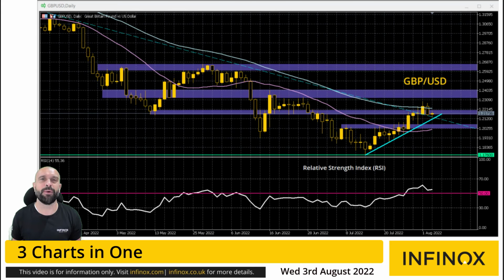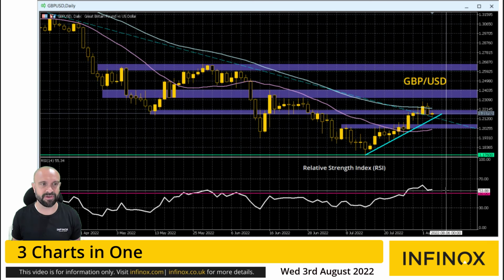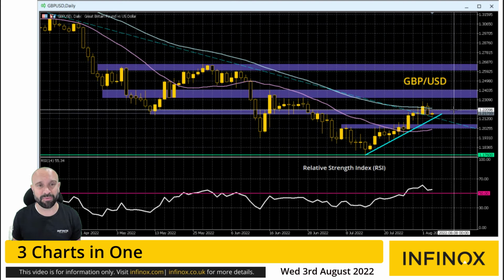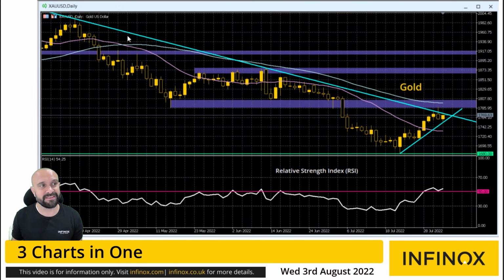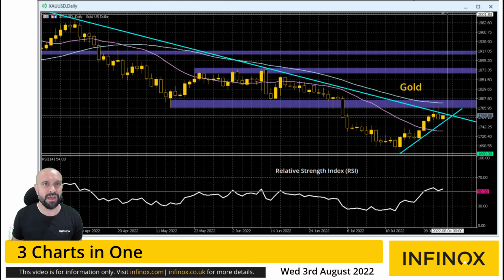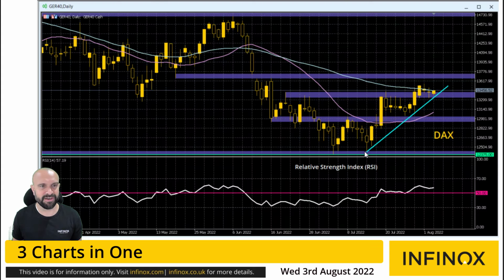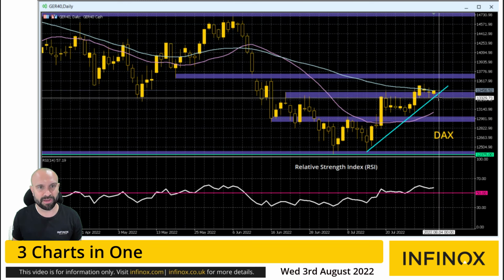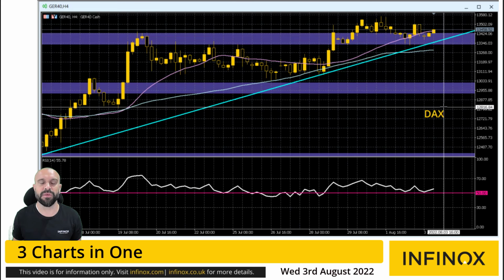Episode 190 | 3 Charts in 1 | 03 August 2022 | GBP/USD, Gold (XAUUSD), German DAX (GER40)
There has been a decisive unwinding in the last two weeks. A near-term dollar correction and a risk recovery now mean that major markets are testing some multi-month trends. This is an important week for tier-one data and how markets respond could be crucial to defining the medium to longer term trends. In this video, Richard Perry discusses strategies for:
GBP/USD – The recovery is being tested. What are the key levels to watch?
Gold (XAUUSD) – Can Gold continue to rebound? We consider the key signals.
German DAX (GER40) – We look at the important technical indicators for the trading strategy

Chapters:
0:00 Introduction
0:24 GBP/USD – Looking to sustain the recovery trend
2:17 Gold – Multi-month downtrend being tested
3:56 German DAX – Recovery testing key resistance

Risk Notice:
infinox.co.uk/fca: 74% of retail investor accounts lose money when trading CFDs with this provider.